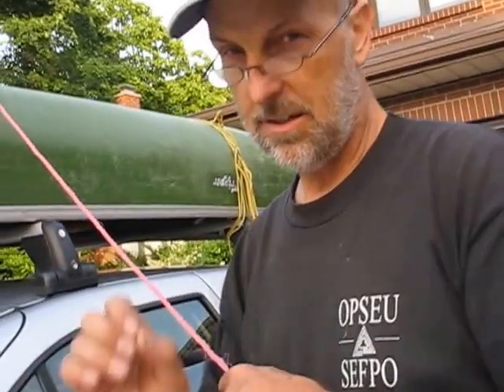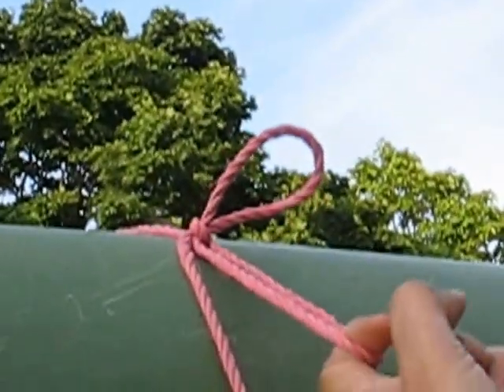Knotty issue of tying the canoe on the car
A knot taught to me by my friend Kees de Lange